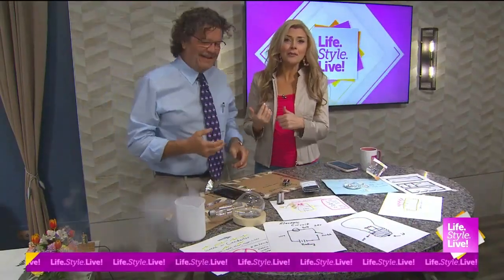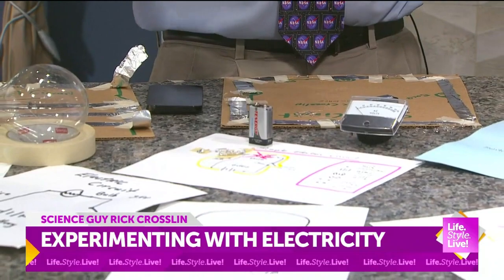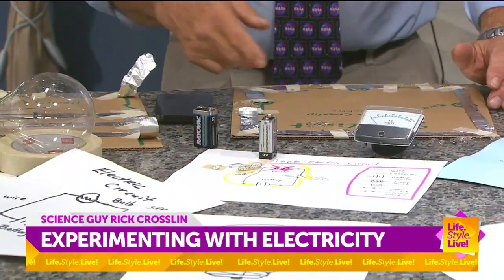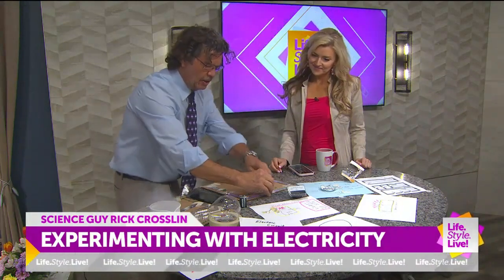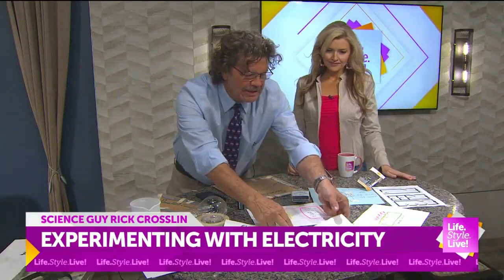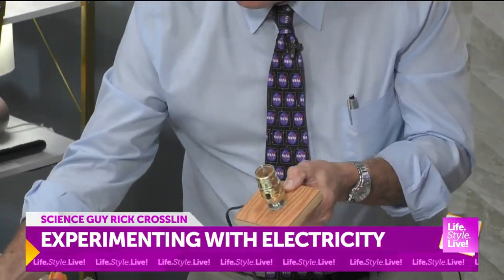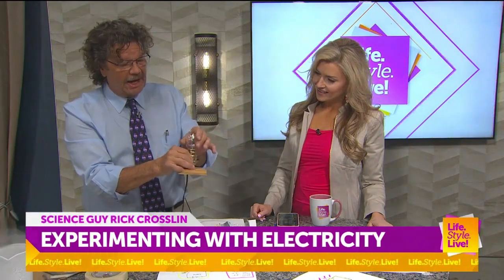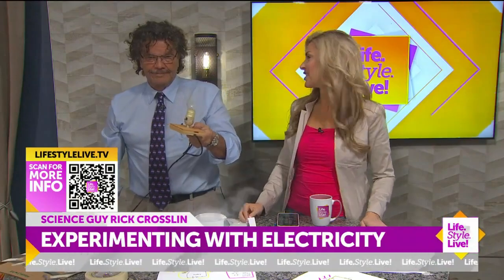Rick Crosslin Science - DIY Electric Circuit Fun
An electrical circuit needs a source of power (battery), a path (aluminum foil), an appliance (light bulb), and a switch.  You can safely and easily make three types at home: simple, series, and a parallel circuit.  You might even learn a little about filaments and batteries.